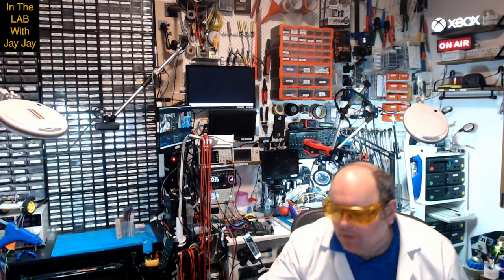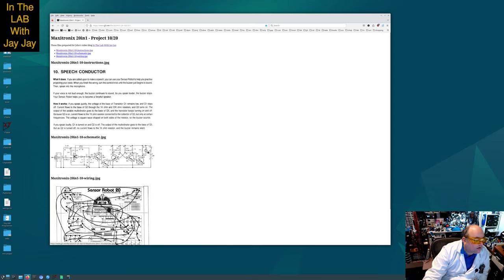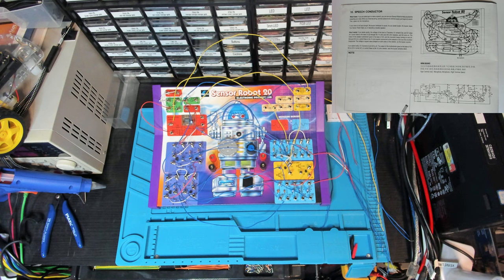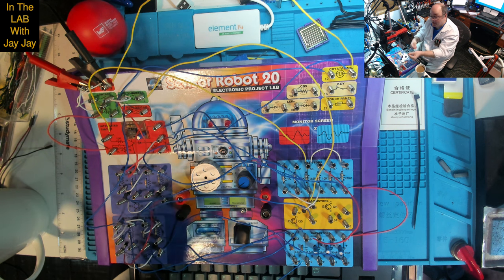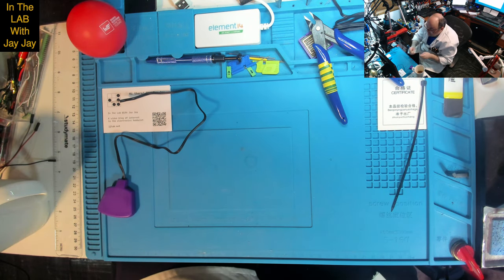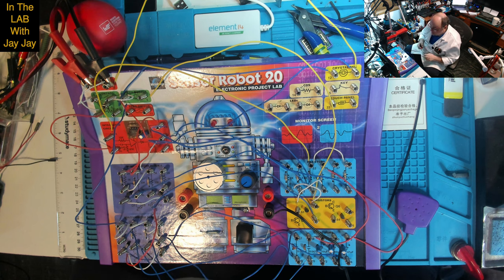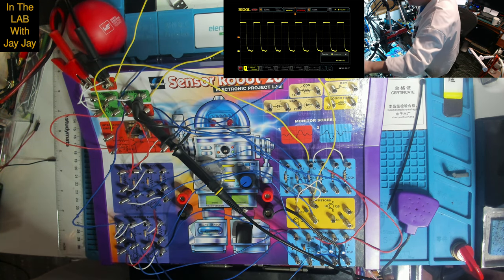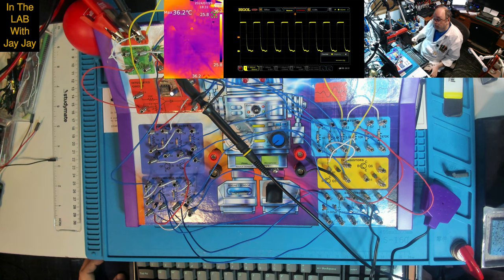Speech Conductor | Project 10/20 | Maxitronix 20in1 | Learning Electronics In The Lab With Jay Jay